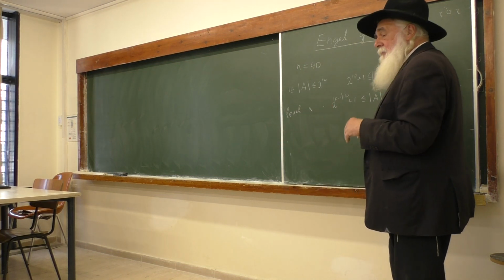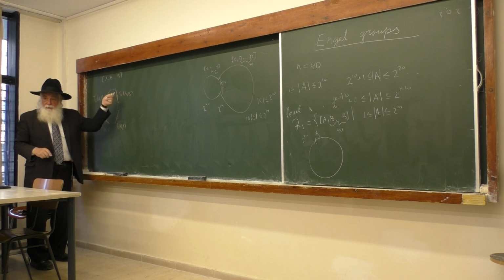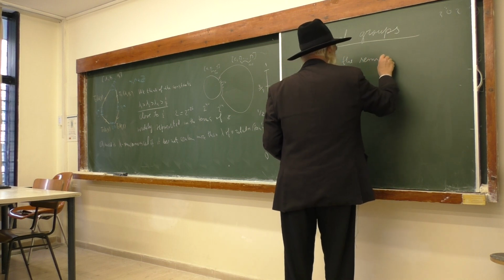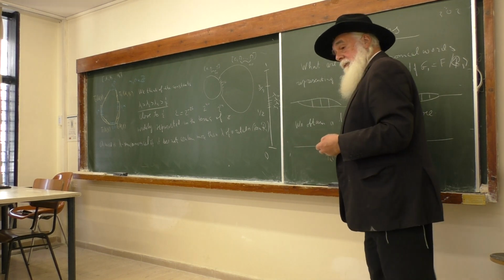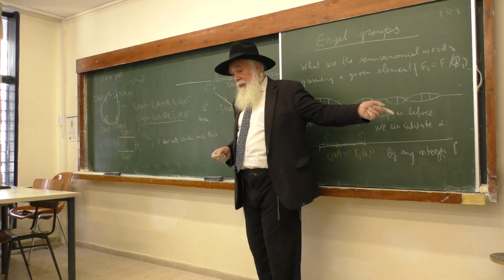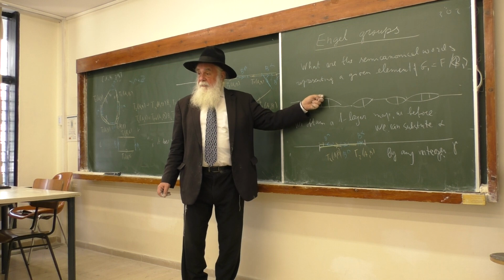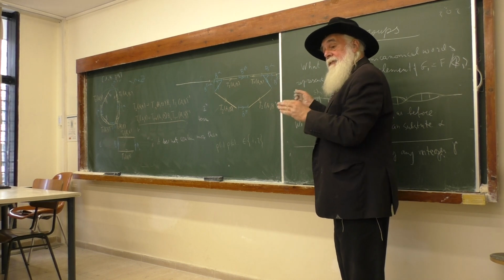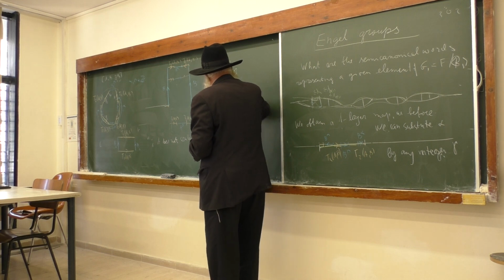E. Rips. Iterated Small Cancellation Theory for Groups and Rings. Lecture 8, part 2.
Note that this lecture has 3 parts (not 2).